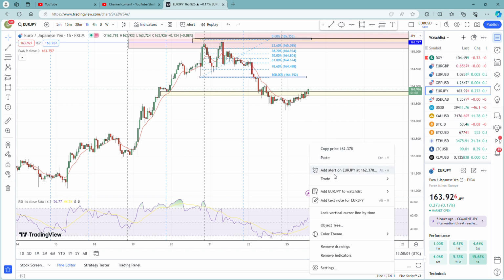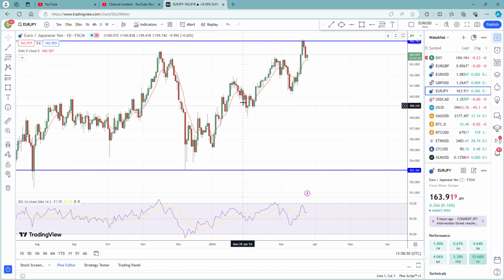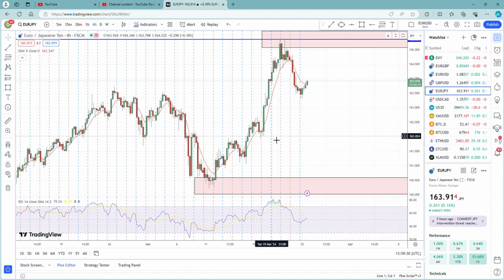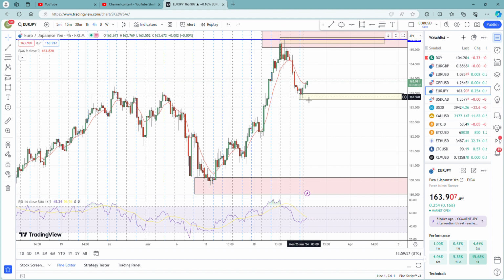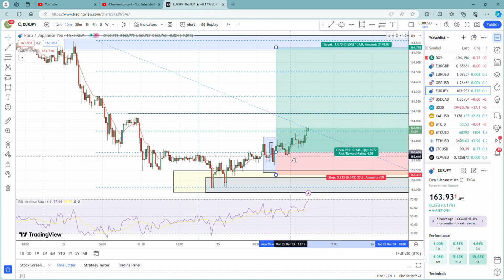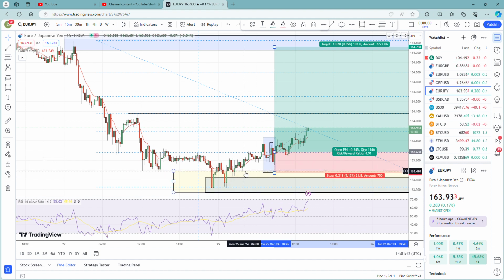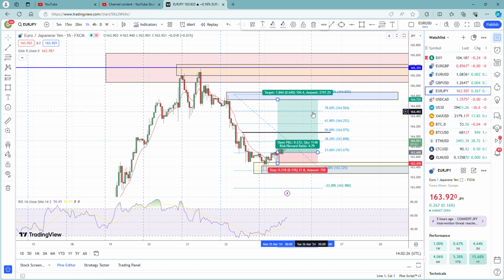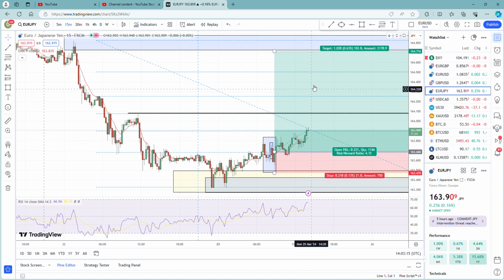How to do Technical Analysis on EURJPY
Here i show you how to do top bottom analysis on EURJPY and with a potential trade set up with appropriate risk management